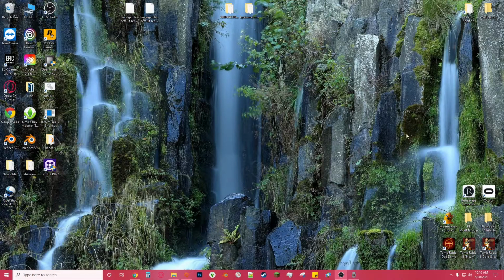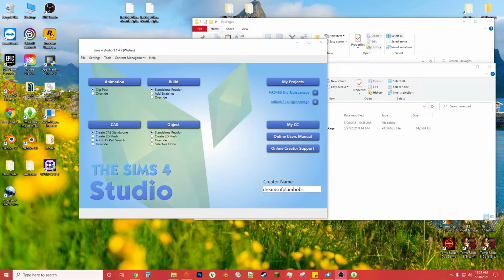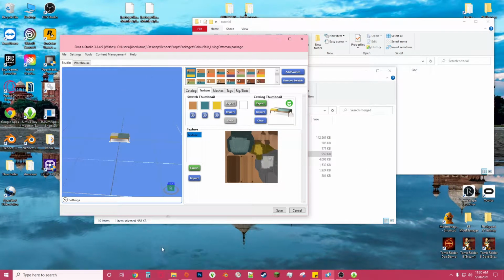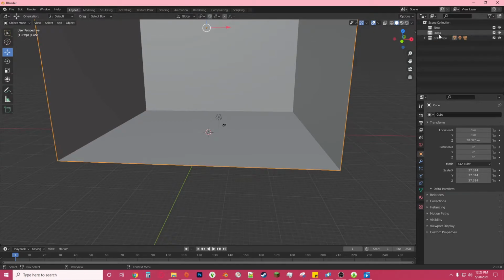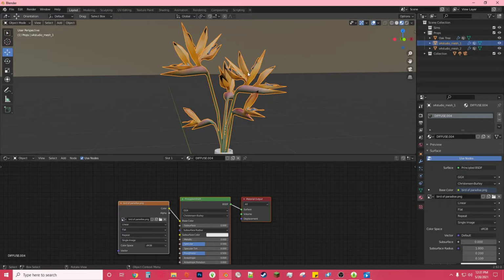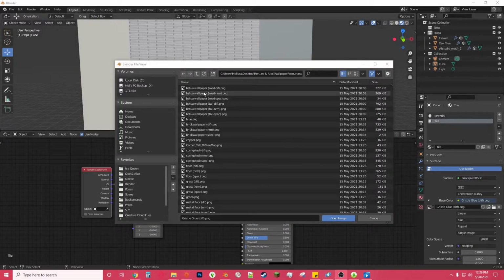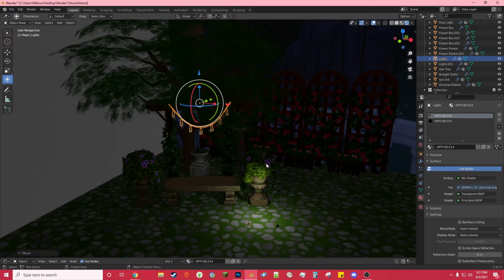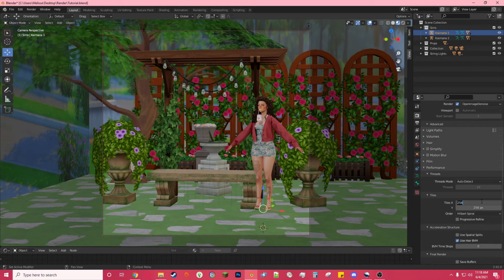How I Create a Render with Props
A part 2 to my last video showing how I add in props.